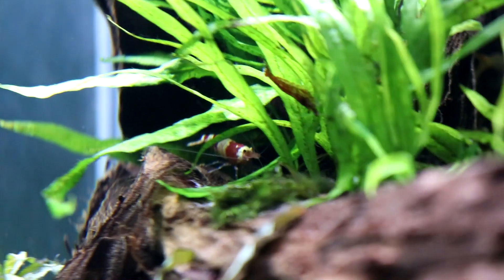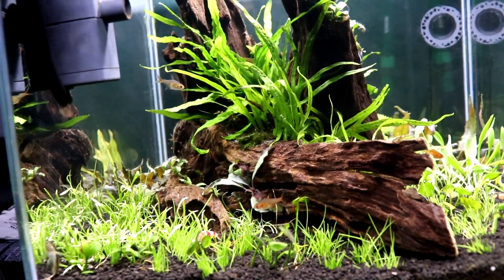Full tank tour of Nano Planted shrimp tank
im finally back after my little break from youtube. Im going to try to get back to uploading but it wont be as much as I have been in the past because school takes up so much of my time. In this video I give a tour rescape of my 7.5 gallon shrimp tank. I go through all the new aspects and changes Ive made while I was away. I hope you all enjoyed and Im glad to be back